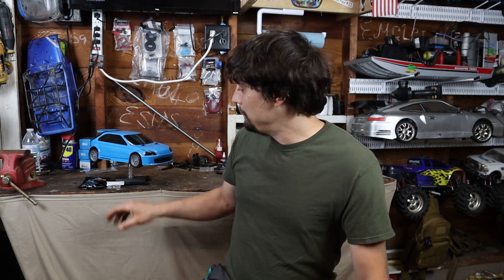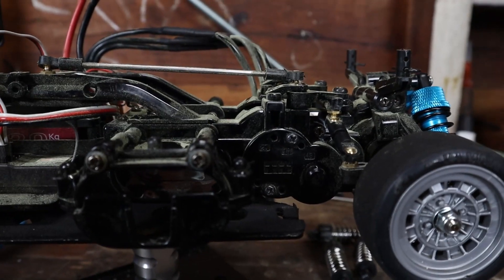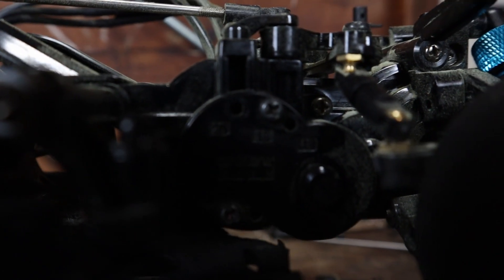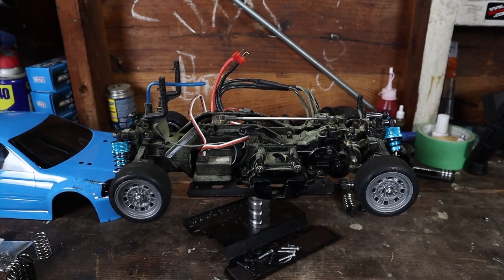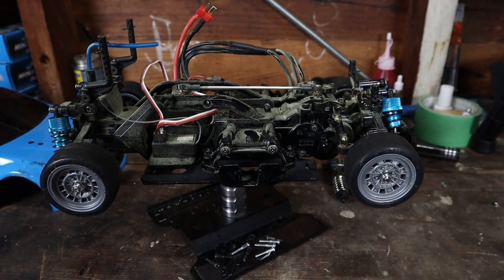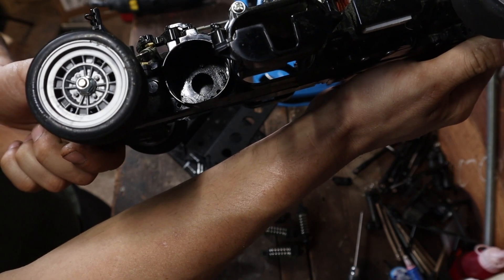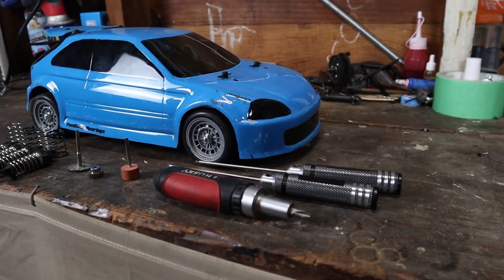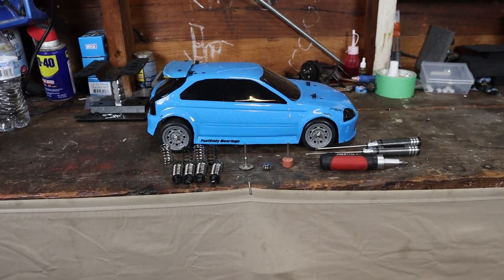Project Fastest FWD RC Pt 2 and Slash Bash!!!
New parts going on the FWD. I try and run it on a flat road.
Stay till the end to see a rough bashing of a Traxxas Slash